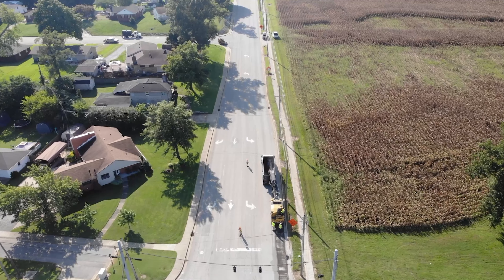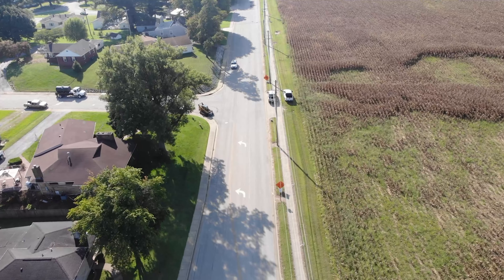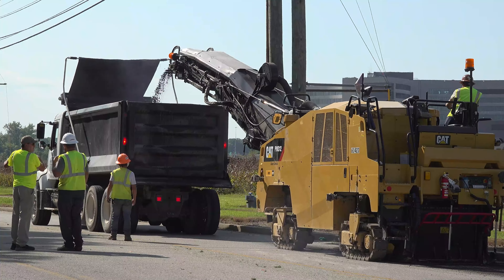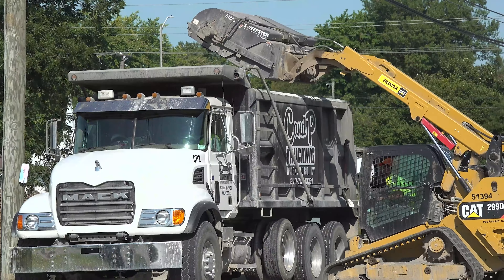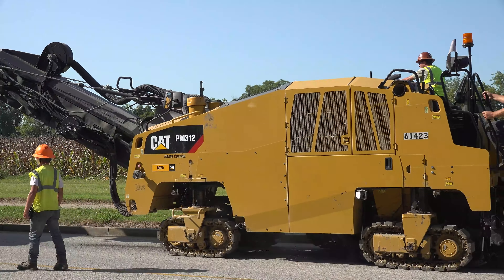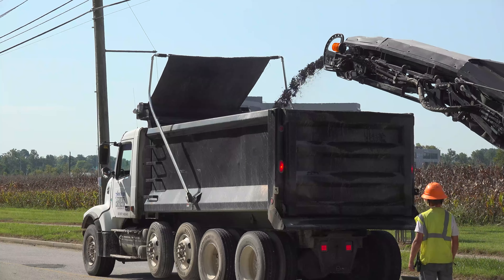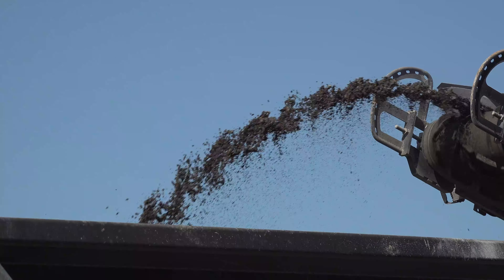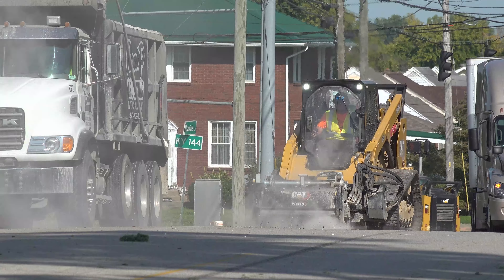Daniels Lane Milling Work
Daniels Lane will be resurfaced between KY-144 and Hayden Road.

Today, a contractor for Daviess County Public Works performed milling work in preparation for asphalt paving.